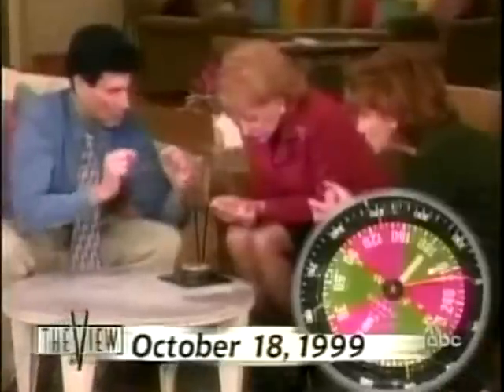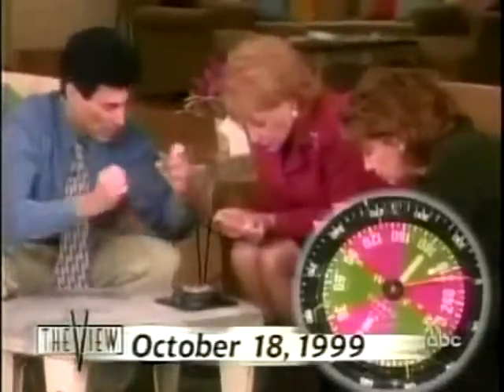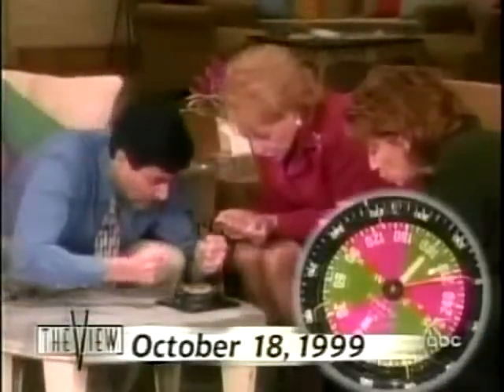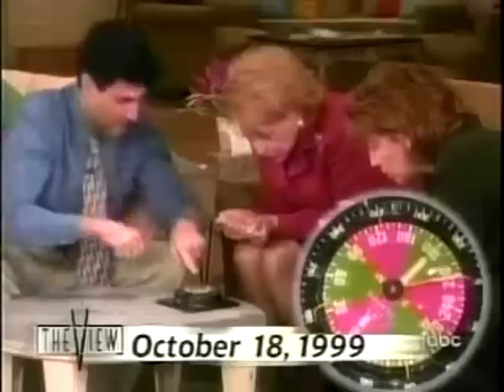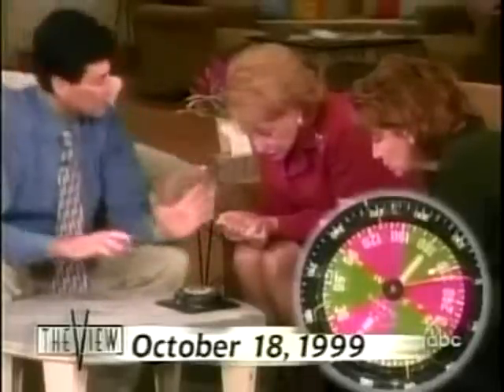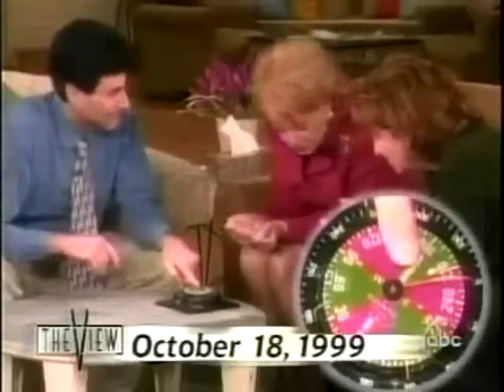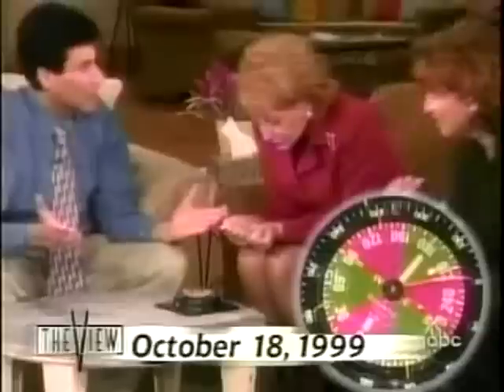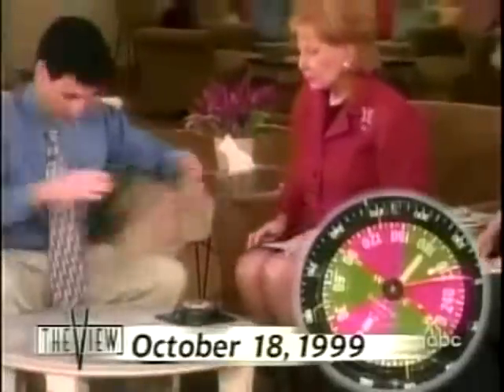Influencia mental sobre una Brújula - Uri Geller / James Randi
Video extraído (y editado) de - Subido por el usuario de youtube: jjwagg - (CLICK EN "MOSTRAR MAS")
Links relacionados: